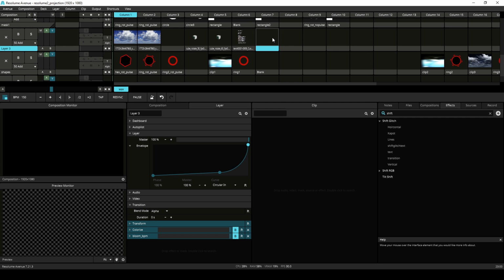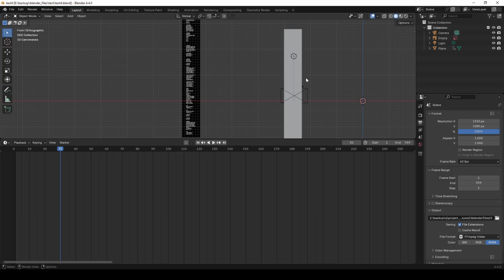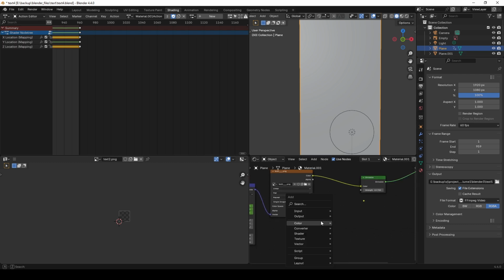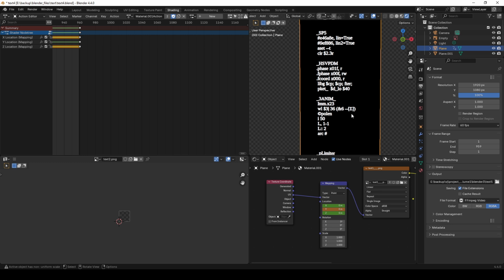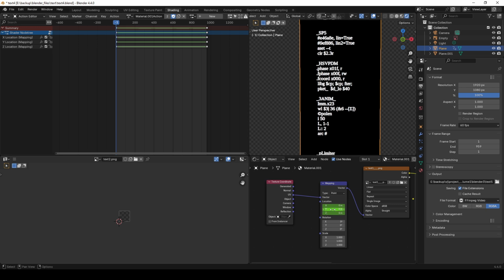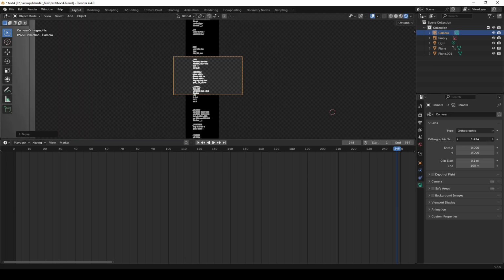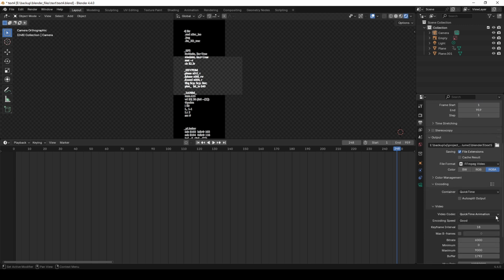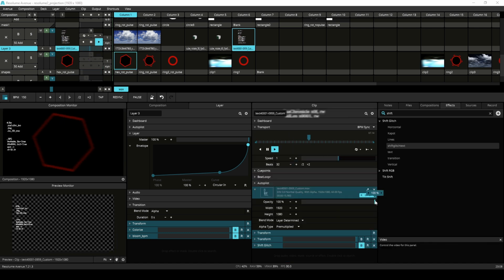Techno Text Scrolling Animation In Blender (Keyframes Matching to BPM – Tempo)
Introduction to VJing and Concert Visual Design Course.

The course is designed as if you have been booked to do visuals for an upcoming techno gig and to guide you through the practical steps along the way to get ready for the gig.

The course is divided into the following sections

Introduction

Designing Audio-Reactive Visuals

Matching Animation Keyframes To Beats

Lectures on Preparing For The Event And Setting Up Your Computer For Live Performances

Soundcheck And Setup At The Venue

In the course you can learn for instance

How to make the video light up when the kick drum hits

How to work with a broken low quality projector in a smoky venue

How many videos do you need for an event? How do you get the videos?